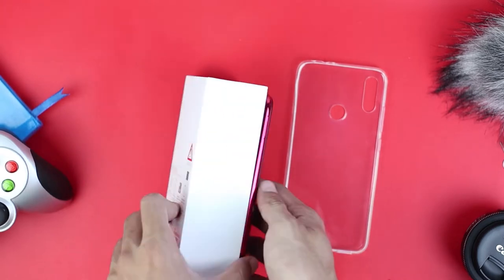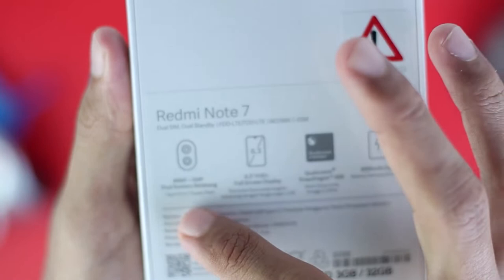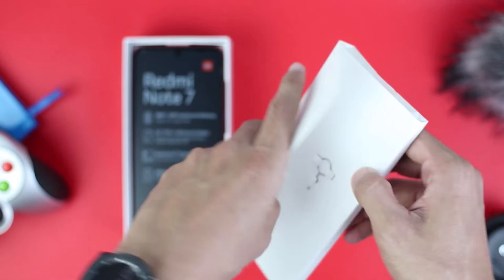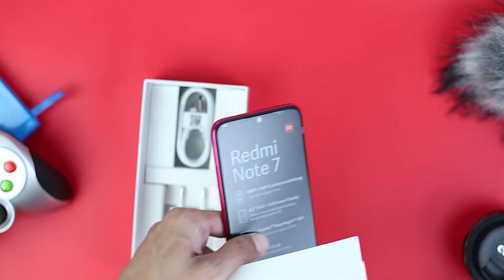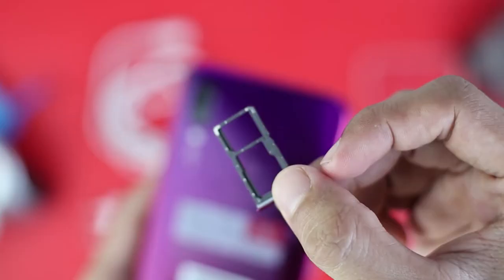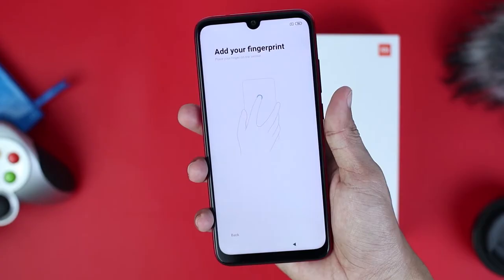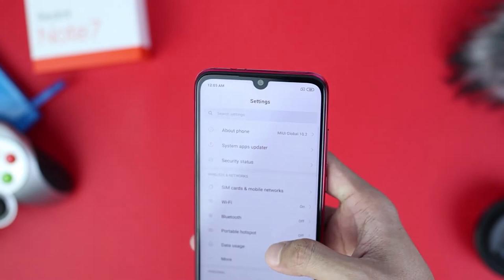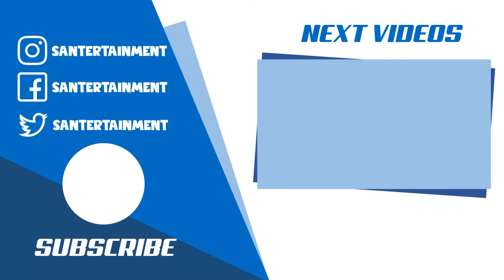Redmi Note 7 Nebula Red (Pink) Global Version Unboxing - with Camera Test and Photo Sample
In this video we will be unboxing the latest smartphone from redmi with a 48MP camera, and before reviewing the smartphone. Today, we want to make the unboxing video Here's the cellphone that we will unbox today this is Redmi Note 7 smartphone global version.

The box design is almost the same as other Xiaomi phone package even though this is now has become its own brand Redmi, the sub-brand of Xiaomi, but in the box we still see Xiaomi logo at the top corner. At the bottom, there is a little orange color on the right as usual there is a redmi note 7 print

On the left there is also a Redmi Note 7 print above is empty below is also empty and behind there are some specifications of the redmi note 7, 48 MP rear camera with a 5MP depth sensor dual rear camera then 6.3" Full HD+, Qualcomm Snapdragon 660 and 4000mAH battery. Underneath, there is also other specifications from this cellphone.

I got this Redmi Note 7 from the flash sale. Because I need to check out fast, I randomly choose this nebula red color, I hope it looks good. This is the 3GB version with 32GB internal. I bought this phone at the price of $150. Hopefully it's not too flashy and looks good. The color gradation is good and not too pink. First let's see what the box contains. In this top section there is a sim ejector tray, then in this box there is a manual book then here we get the phone and it also comes with a jelly case.

This is the Redmi Note 7 with nebula red color. It looks purple-ish with the gradient of red. From the rear, the design is pretty interesting. It doesn't look like a phone with $150 price tag. It comes with an attractive rear design. There is the gradations red and purple color. on the phone sides, the color is solid red.

From the rear design, the rear color is attractive. In the box there is an adapter for this Redmi Note 7 with 5V/2A standard adapter. There are no other prints on this adapter. Then we also get a USB type-c cable. Well this is an interesting selling point from the Redmi Note 7. At a price of $150 we already got a phone with USB type-C. So you can charge it in both ways. It's now reversible and not like the standard micro USB cable.

That's all from the Redmi Note 7 package. There is a cable, adapter, jelly case, and there also sim tray ejector. The Redmi Note 7 only supports 1 SIM card slot and 1 hybrid memory card slot which can be used for SIM card or memory card. Maybe this is one of the drawbacks of the redmi note 7 for those of you who want to use 2 cards and also the memory card simultaneously. This is something that you should consider before buying this Redmi Note 7.

For the rear design of the Redmi Note 7. There is a Redmi by Xiaomi print on the back then in the camera part, there is 48 MP AI Dual Camera on the back. for the rear design is quite interesting however unfortunately it is a bit lacking to the side color. The side color don't follow the gradation color from the back. so, the side is just all red. while on the back there is some gradation of red and purple. Anyway, it's not noticeable from the rear look and at this price point the back design is quite impressive.

The screen design is already bezelles and only left a small notch at the top for the side bezel it's still thick. However, it's still tolerable for mobile phones at a price of $150. This is good enough on this price tag. The bezel of Redmi Note 7 at the bottom is also still pretty thick. The operating system runs on this Redmi Note 7 is Android pie 9.0 and MIUI version 10.2, Stable ROM.

- My Gear -
Canon EOS M50
Samsung Galaxy S7 Edge
DJI Osmo Mobile
DJI Base
DJI Osmo Universal Mount
Fotopro Compact Aluminium Tripod - DIGI-3400
Yunteng Profesional Fluid Tripod Head - 950
Mood Light Led Strip 5050 RGB 2M with USB Controller

Hastags